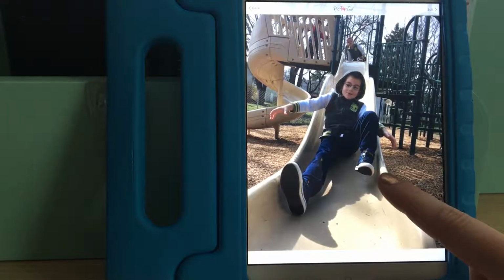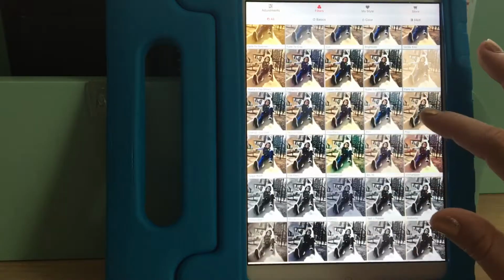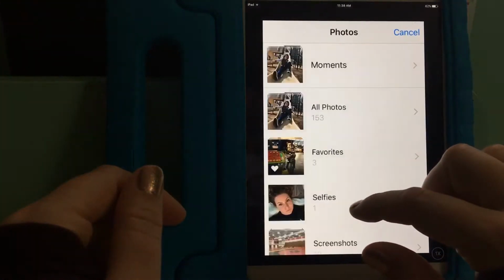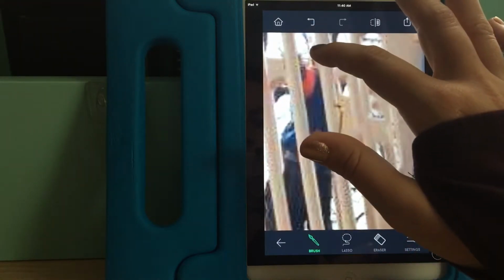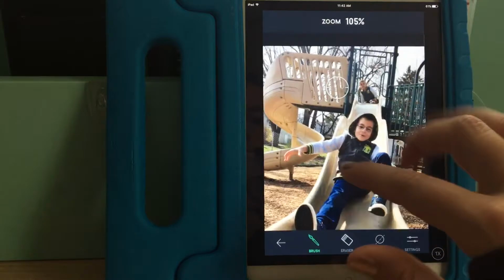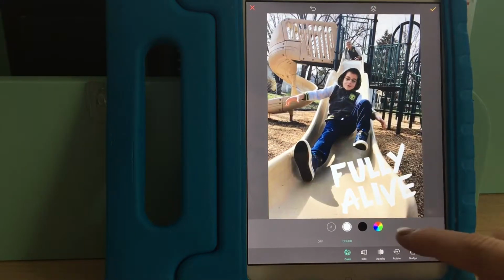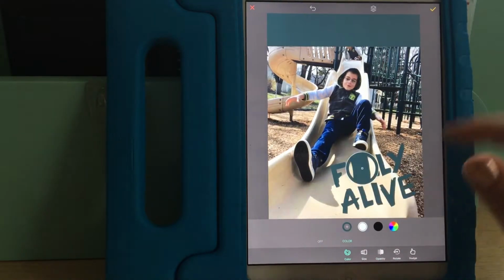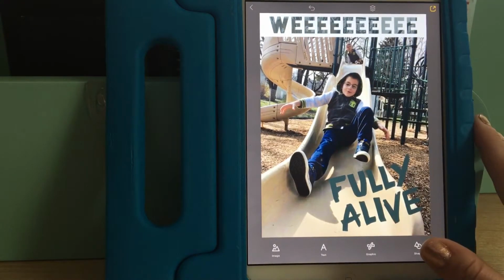How to Edit iPhone Photos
Here's a quick tutorial of my 3 favorite apps for editing my iphone photos!

Head to Adore Them for more photography tips in this week's collection